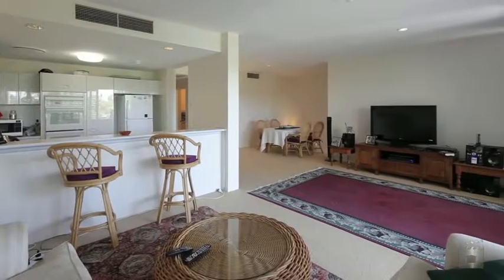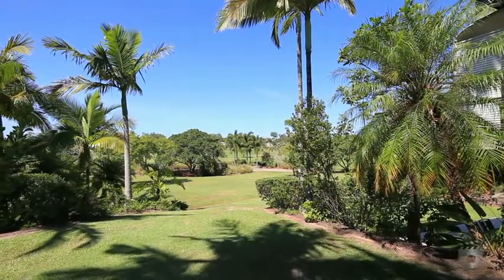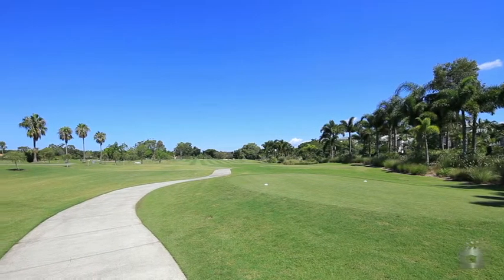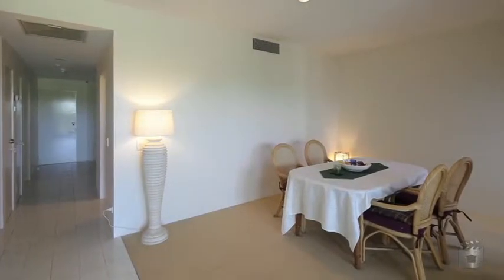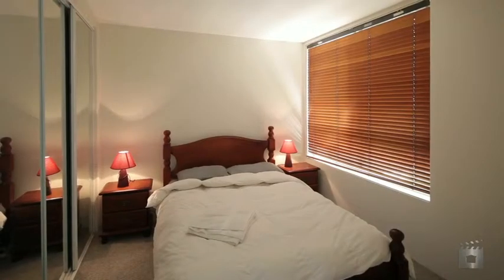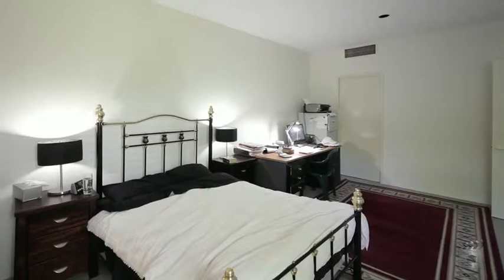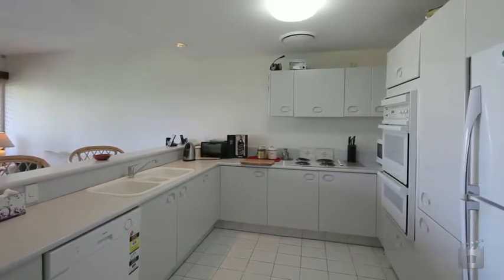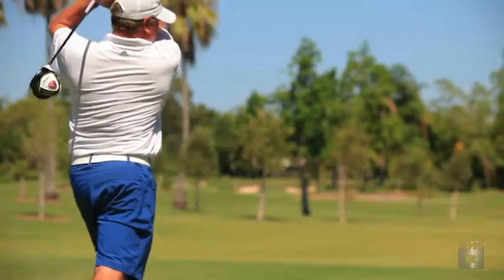5033 St Andrews Terrace, Sanctuary Cove QLD By Tracey Carpenter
Property Video shoot of 5033 St Andrews Terrace, Sanctuary Cove QLD by PlatinumHD for Ray White Sanctuary Cove